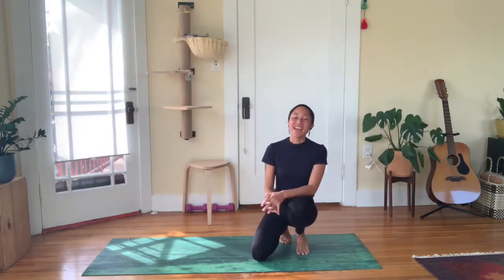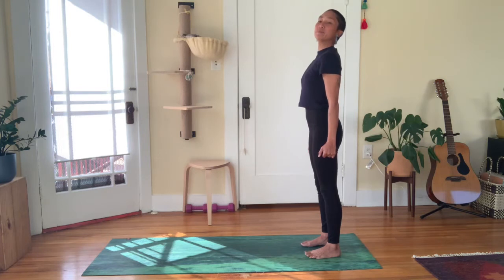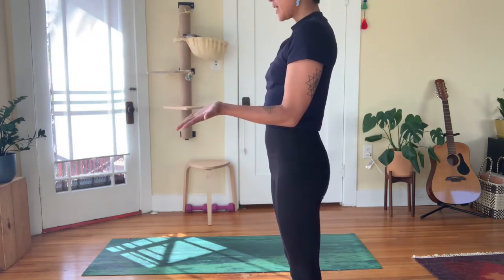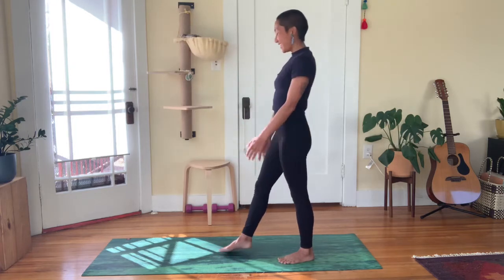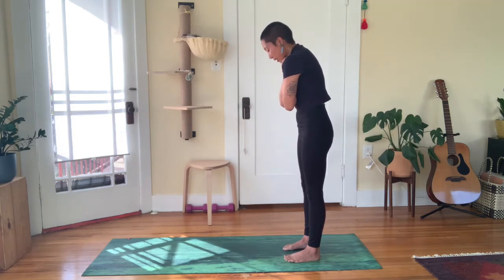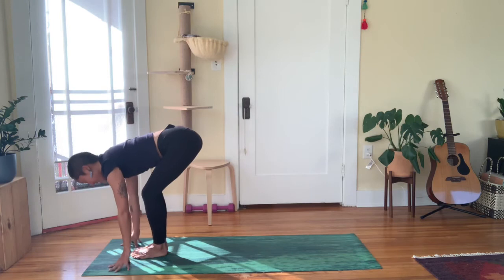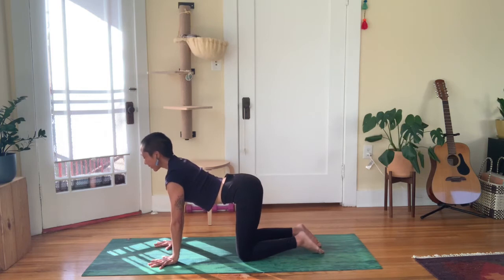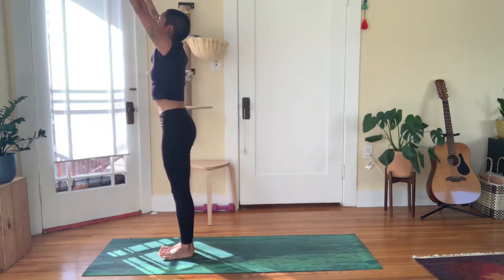Sun Salutation Progression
Sun Salutations can be considered the warm up to the rest of your physical yoga practice. However, these foundational postures are quite dynamic and often need more preparation to be done efficiently.

Think of this sequence as a warm up to the warm up! We’ll progressively strengthen the body and gradually build upon each Sun Salutation. Discover more options and tools to smoothly link the movements.